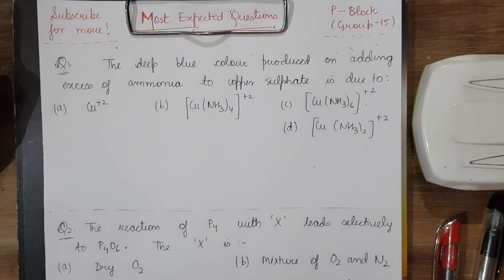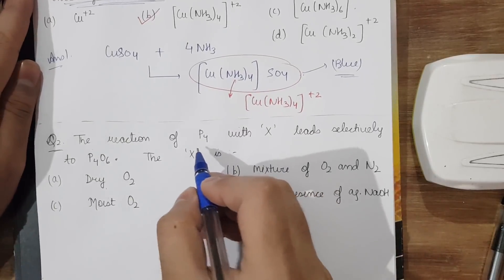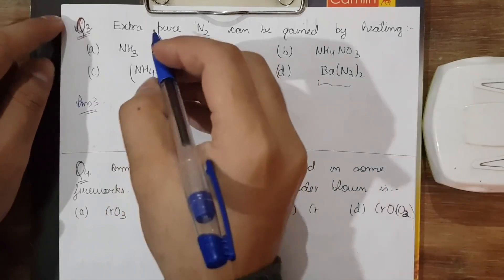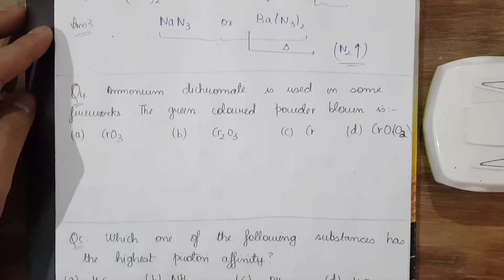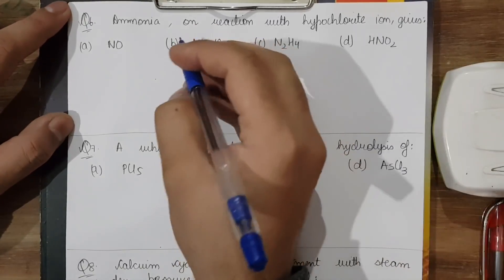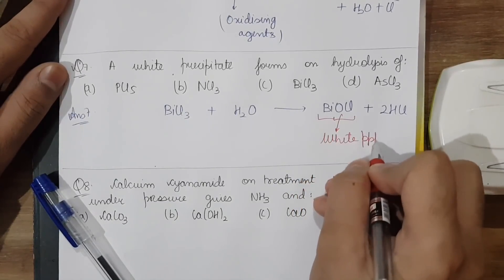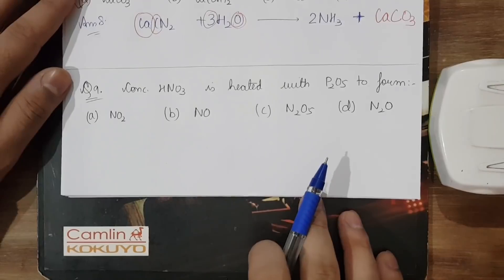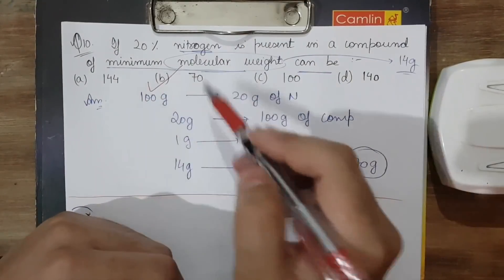1. Most Expected Questions | P Block, Mole Concept | JEE, NEET 2020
The best way to study at this point of time is to study through questions. In this video series, I'll deal with the Expected Questions in Chemistry for JEE Main and NEET which will help you to prepare better for the exam.